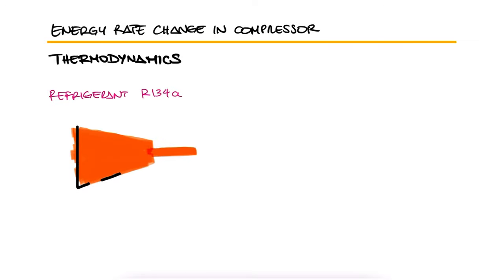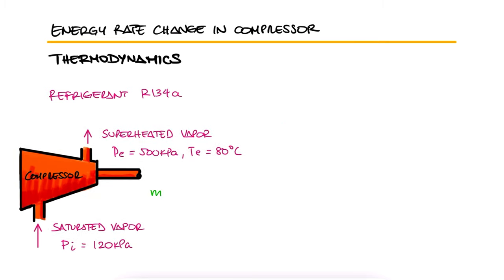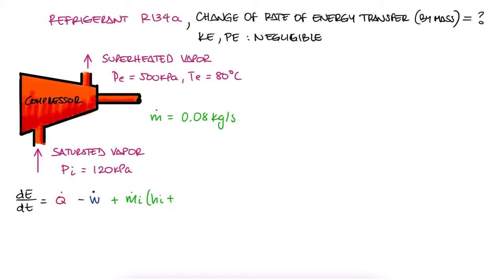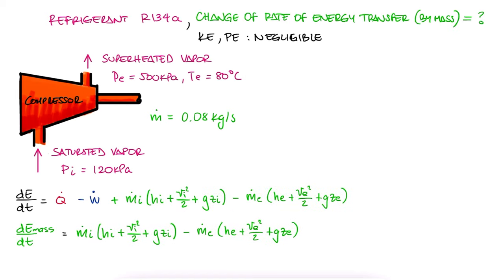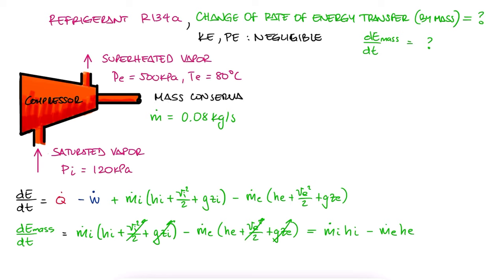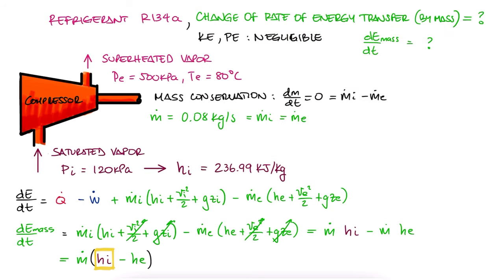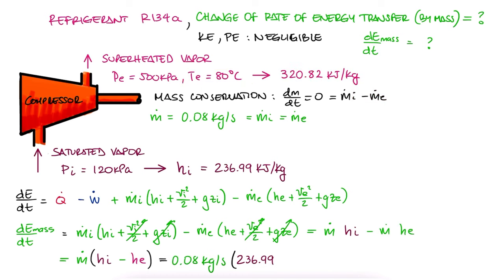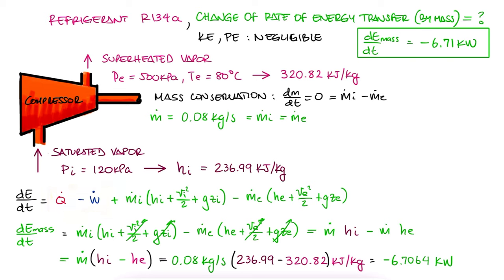Flow Work for Compressor in 2 Minutes!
Energy Conservation
Open Systems
Mass Conservation
Flow Work

Other Thermodynamics Lectures:

28. Otto Cycle:
29. Standard Diesel Cycle:
30. Rankine Cycle: